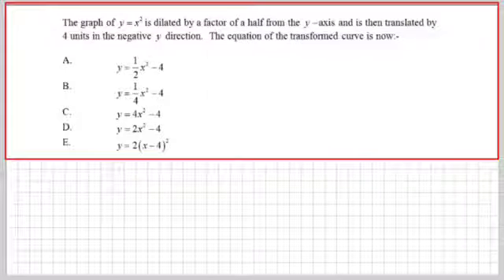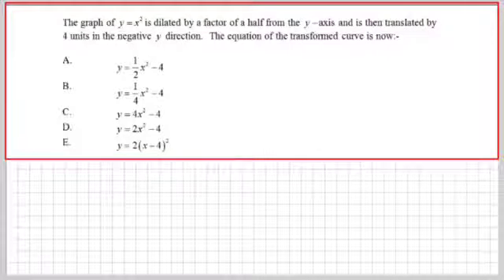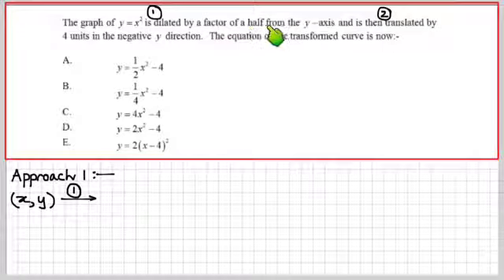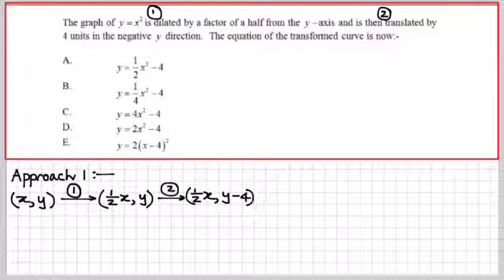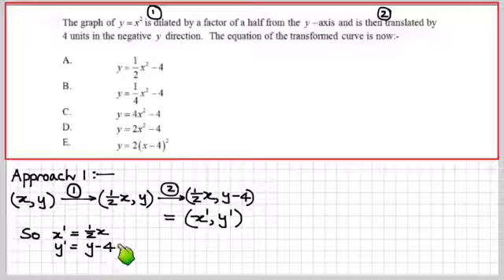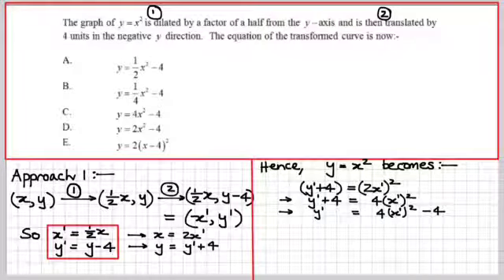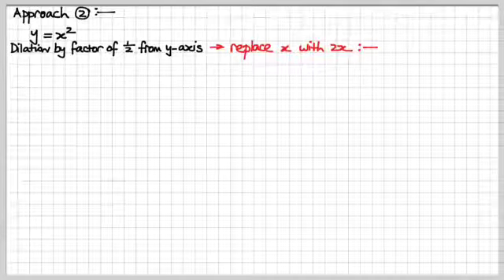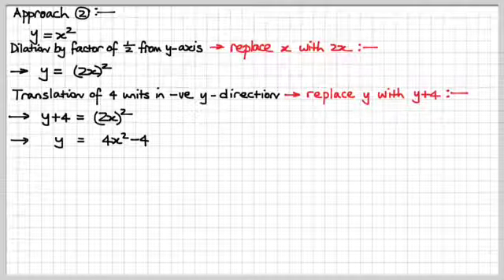MMCAS34 Transformations of Functions Revision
This video revises transformations of functions for Year 12 students who are undertaking Maths Methods CAS in Year 12 in the State of Victoria, Australia.